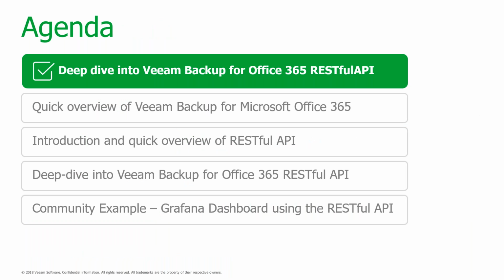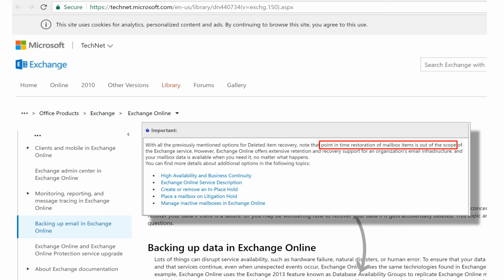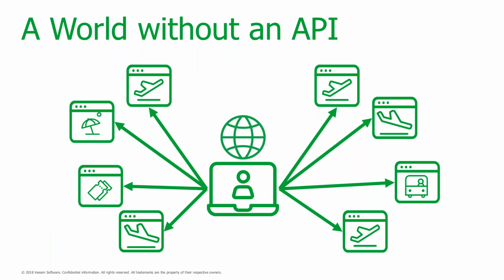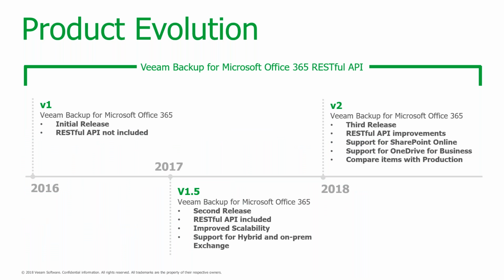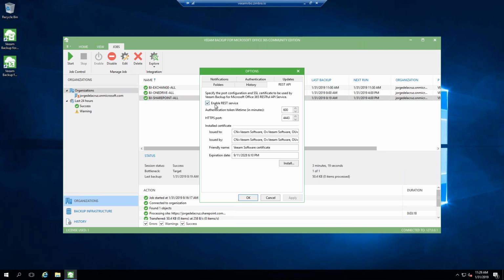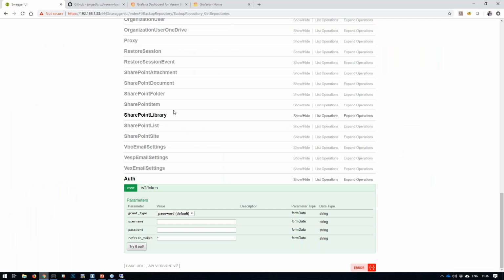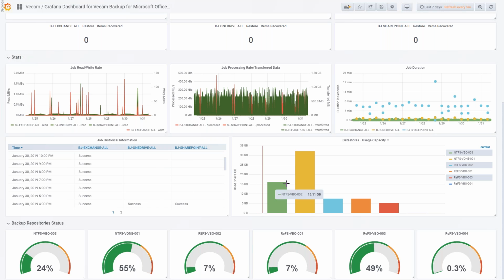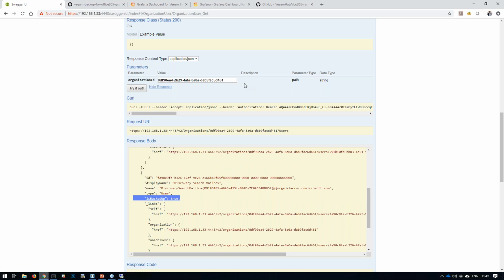Deep dive into Veeam Backup for Microsoft Office 365 & RESTful API Speaker Jorge de la Cruz 31 01